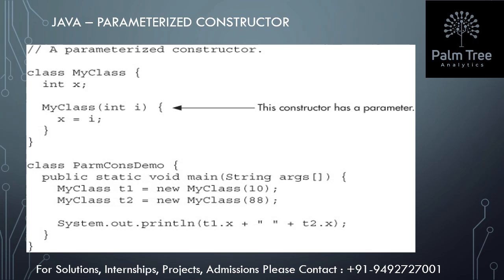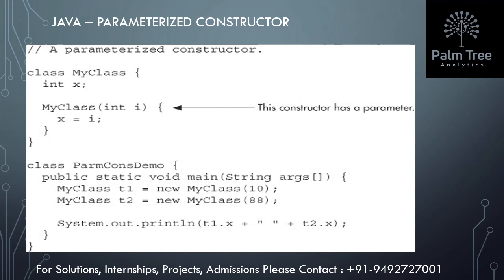Java-41. Parameterized Constructor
This is the short video of constructors